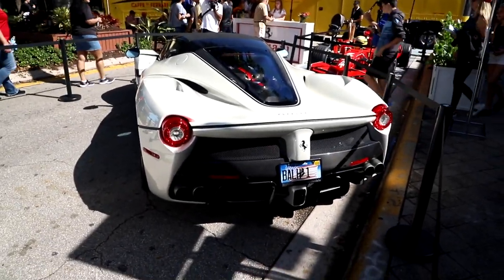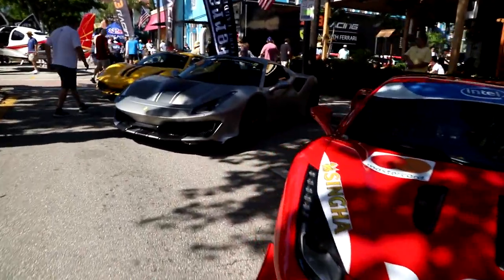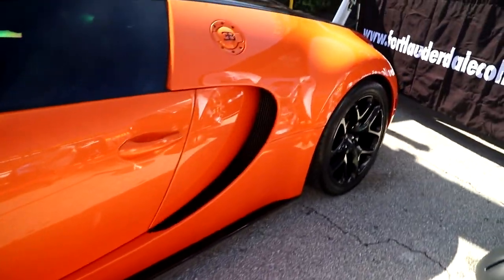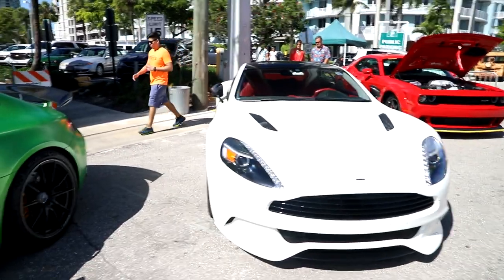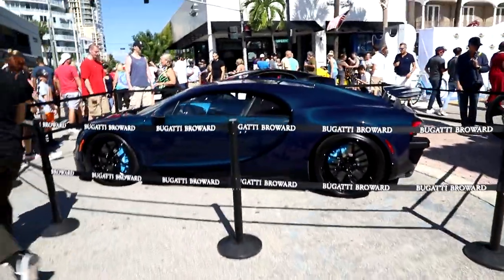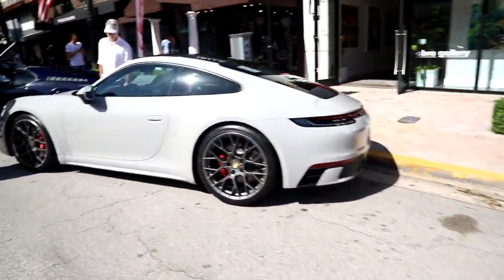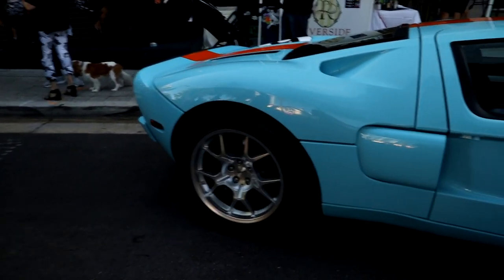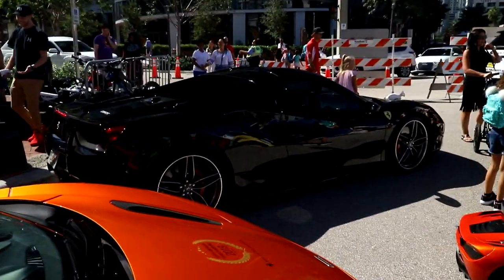Exotics On Las Olas 2019 - Full Walkaround!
This video is kind of all over the place, but this is almost every car that attended Exotics On Las Olas in 2019.
Aventador SVJs, Bugatti Chirons, McLaren Sennas, a few P1s, a Koenigsegg CCX, Porsche 918s, Ferrari Enzo, F40, LaFerrari, Aventador SVs, McLaren 675LTs, Carrera GTs, and many other hypercars!